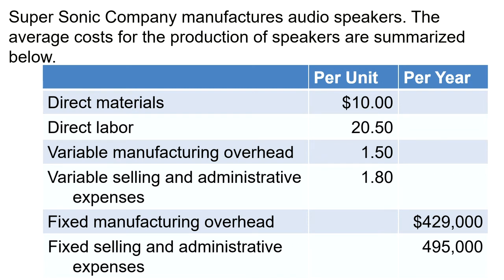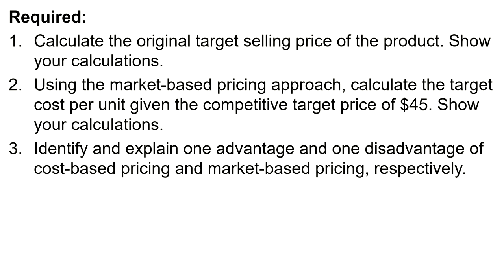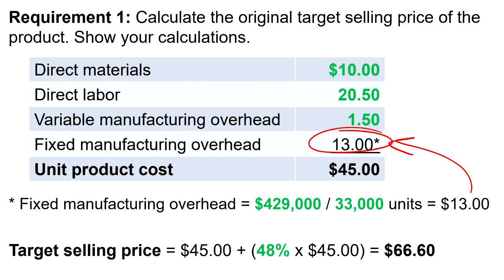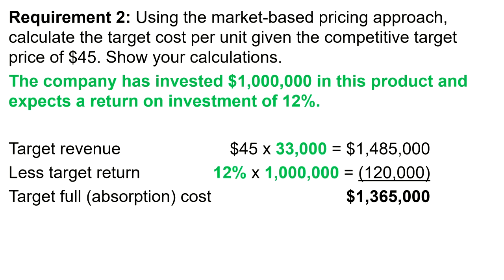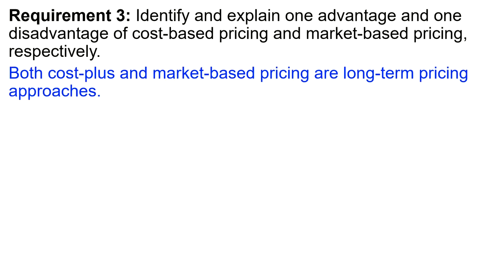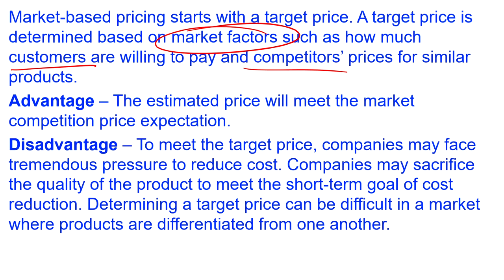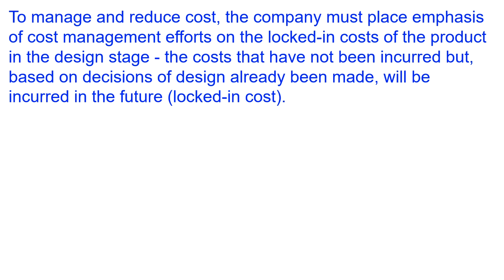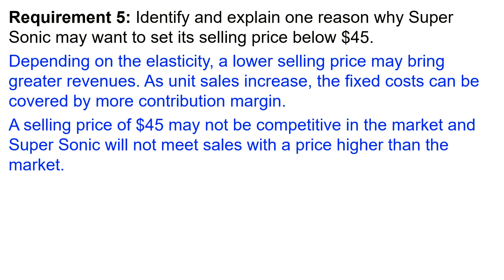CMA Essay - Part 2 Section C - Pricing - Super Sonic.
Brian Hock works through an essay from CMA Essay - Part 2 Section C - Pricing - Super Sonic.

At HOCK, you know you are getting the best in the business in terms of quality and value. For a limited time, enjoy even greater savings off of our everyday low prices for the CMA, CIA, and CPA exam prep